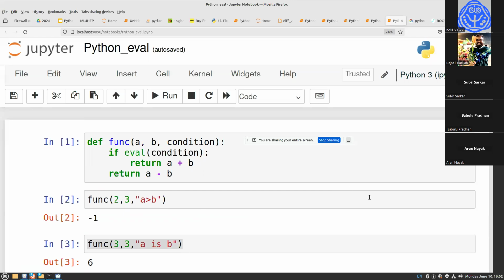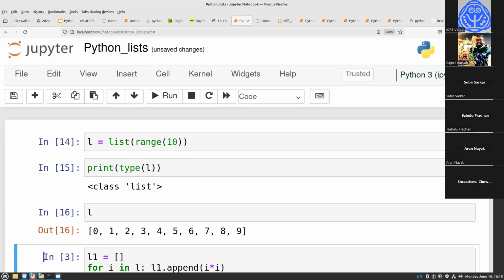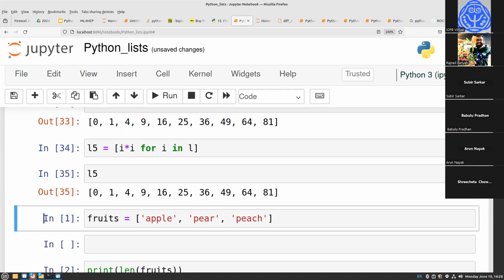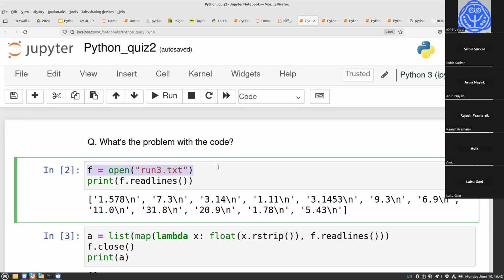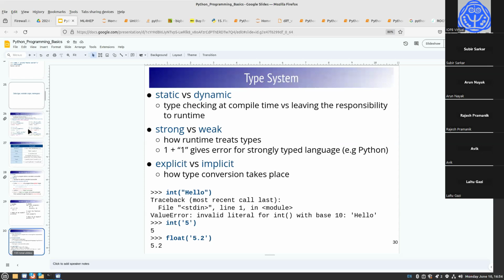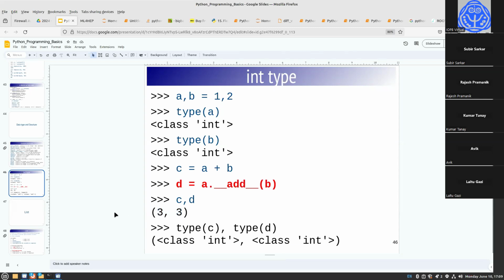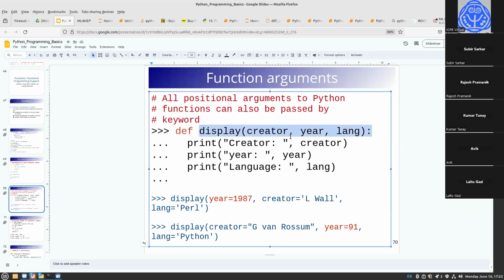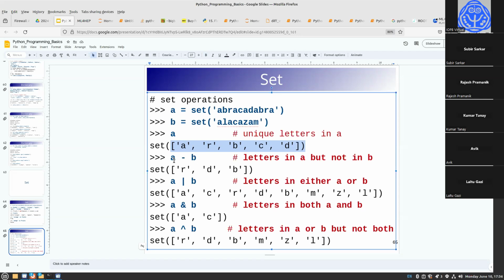Python Tutorial: Lecture 2 | Subir Sarkar | ML4HEP Preschool 2024 - IOPB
Learn the Python tools used constantly in data analysis: lists, tuples, dictionaries, sets, functions, lambdas, and comprehensions.
This ML4HEP Lecture 2 builds the programming foundation for scientific Python workflows with NumPy, PyROOT, and machine-learning tools.

Topics covered:
- Control flow: if-elif-else, indentation rules, and the pass statement
- Loops: for and while, plus continue and break
- Pass-by-reference behavior and iteration over collections (lists, tuples, dictionaries, strings, files)
- Data type conversion functions (int, float, str, list, set, dict, and more)
- Lists: creation, indexing, slicing, sorting, and copying (shallow vs. deep copy)
- Tuples: immutability, nesting, and unpacking
- Dictionaries: creation, iteration, keys/values/items, and common methods
- Sets: unique elements and set operations (union, intersection, difference)
- Functions as first-class objects, default and keyword arguments, *args and **kwargs
- Functional programming: lambda, map, filter, reduce, and the operator module
- List, dictionary, and set comprehensions

This lecture is part of the ML4HEP (Machine Learning for High Energy Physics) Preschool 2024 series, building the programming foundation needed for ML applications in particle physics research.